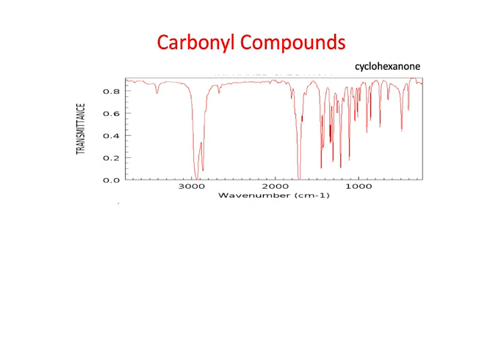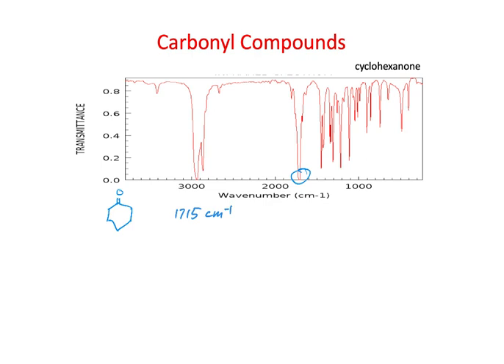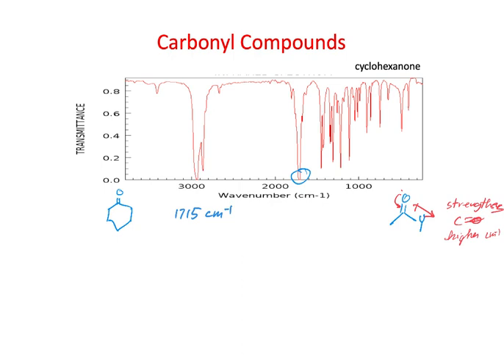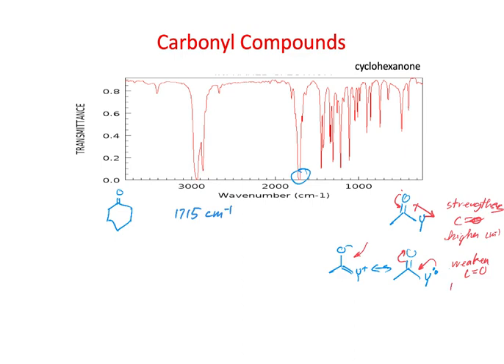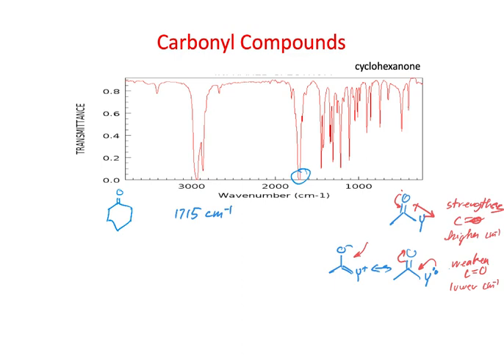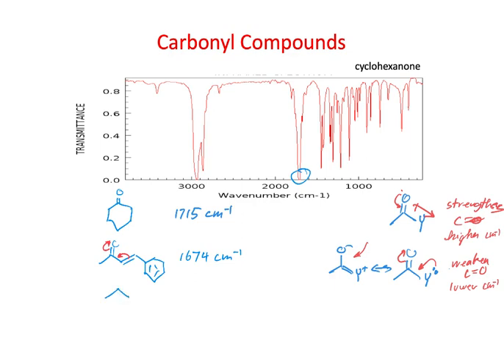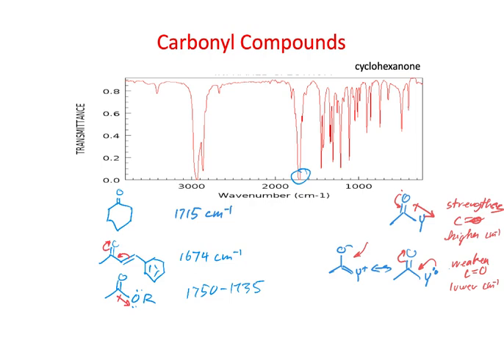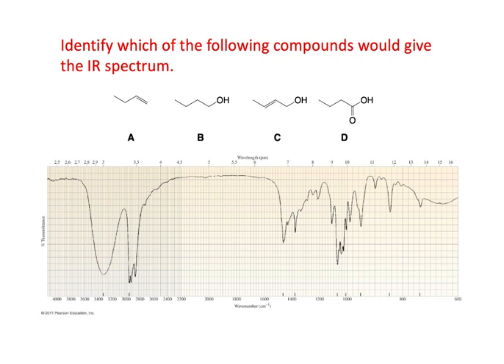CHEM 7310 IR 2-16-24